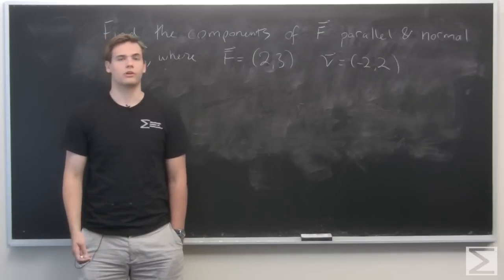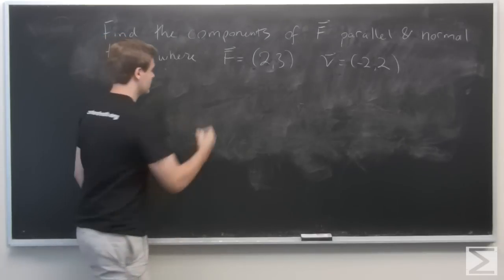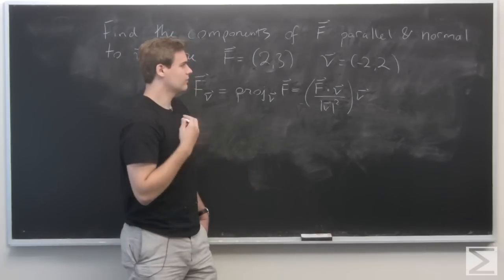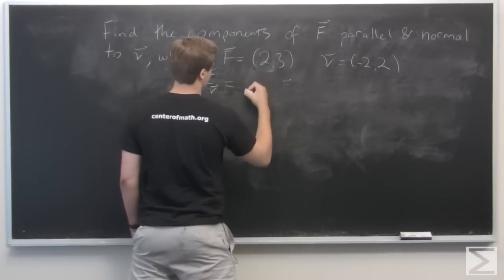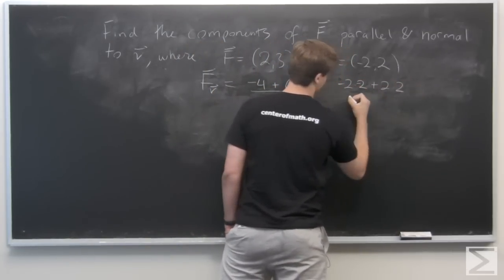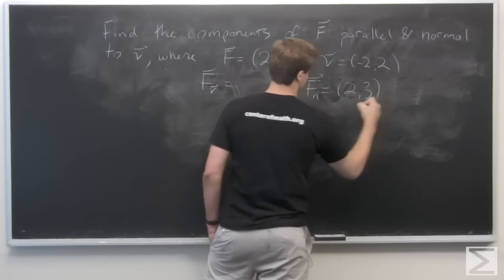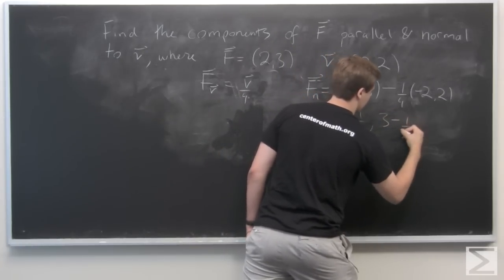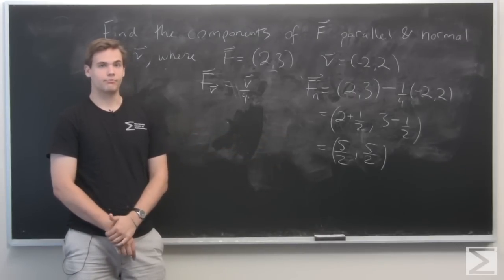Worldwide Multivariable Calculus ch1.3 #34